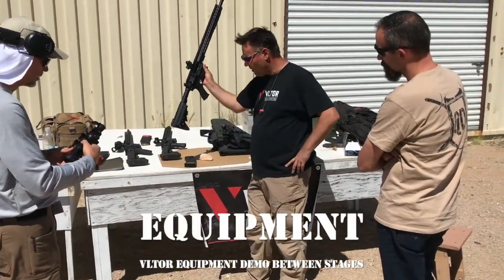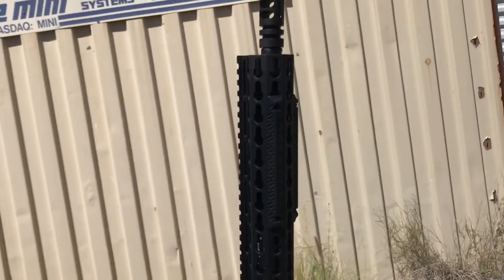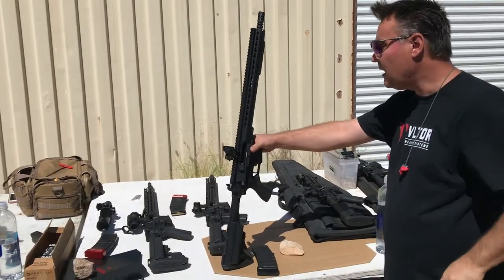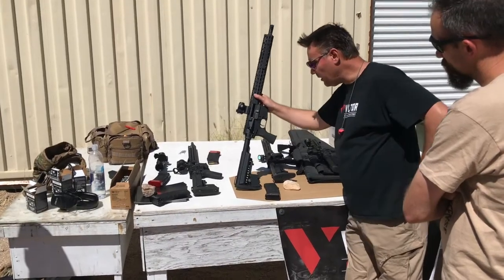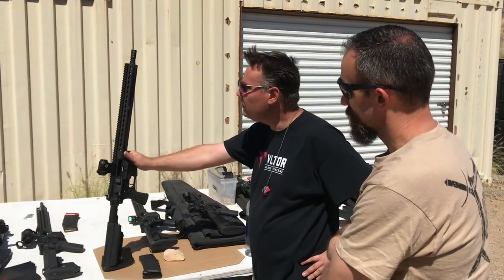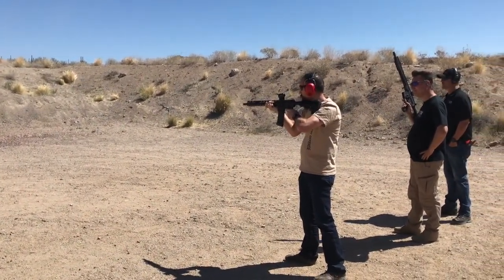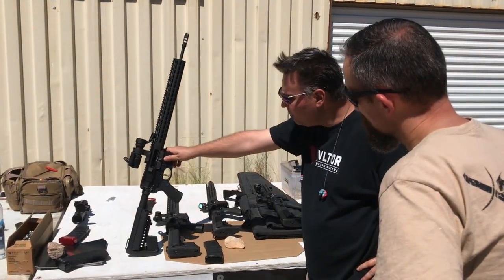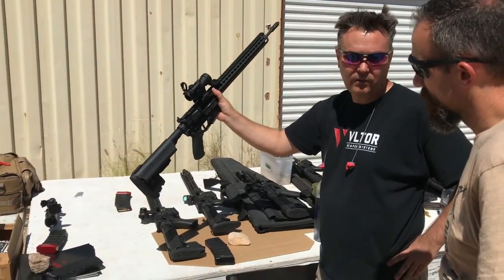Rio Salado 3-Gun 2018-04-14 Stage 1